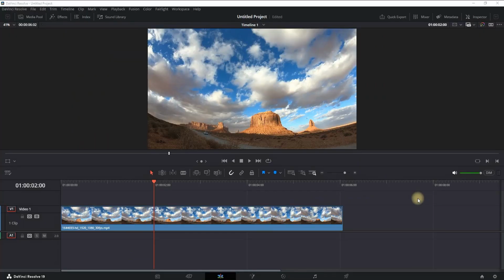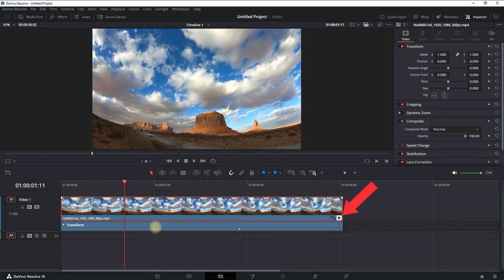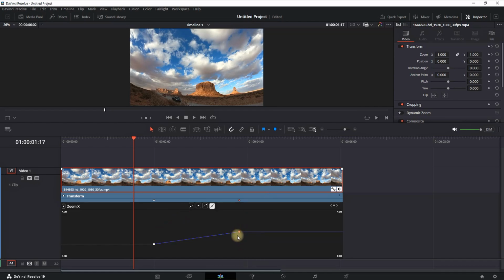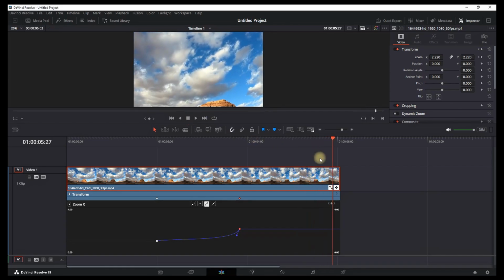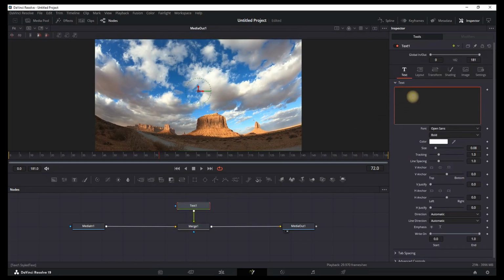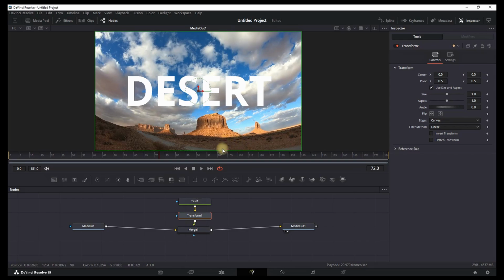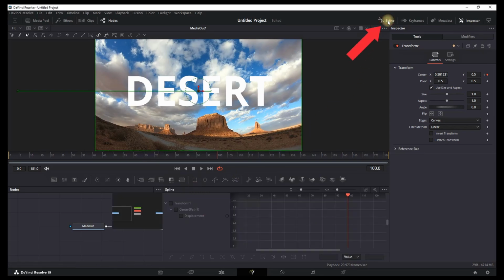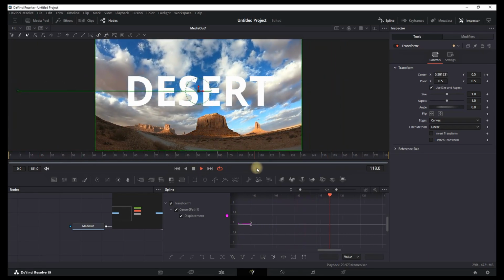How to Make Smooth Keyframes in Davinci Resolve 19 Tutorial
In This Video I Will Show You How to Make Smooth Keyframes in Davinci Resolve 19 Tutorial